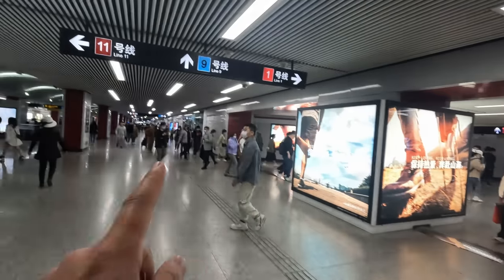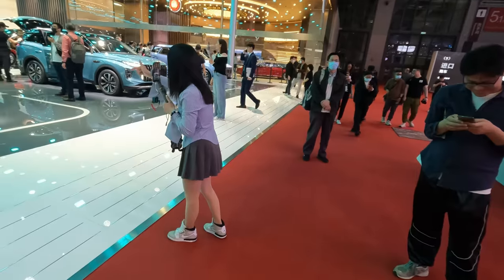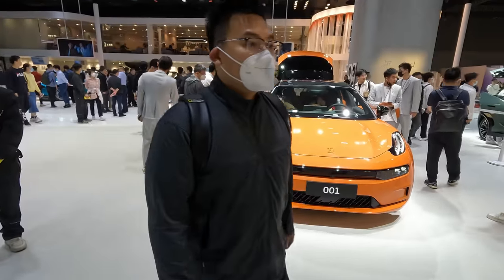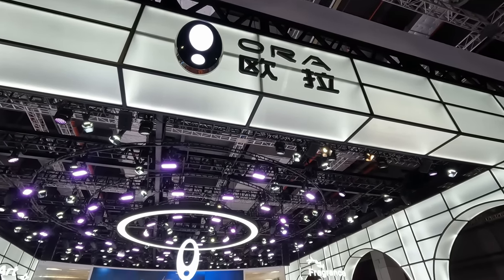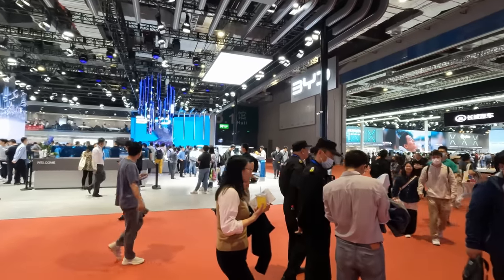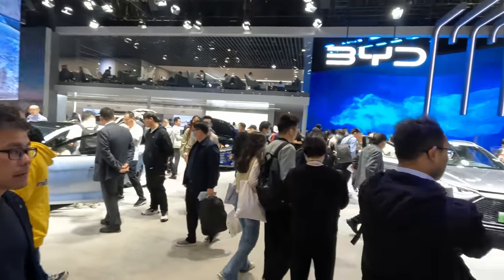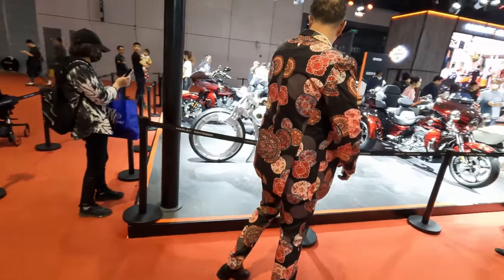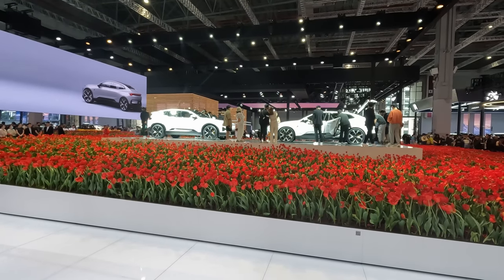Shanghai Auto Show 2023 Part 1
Join me as I visit the Shanghai AutoShow 2023 at the National Convention Center;

The National Exhibition and Convention Center (Shanghai) (NECC) is an exhibition and convention centre in Shanghai, China. The NECC is currently the largest exhibition complex, making it one of the landmark buildings in Shanghai. The building was co-built by Ministry of Commerce of China and Shanghai Municipal Government.

The center consists of four exhibition halls, the NECC Plaza, office buildings and a hotel. The façade of the NECC building draws inspiration from a "four-leaf clover" with the plaza as the core and the exhibition halls as its leaves.

Located in the Qingpu District in western Shanghai, the NECC enjoys multiple means of transportation provided by the Hongqiao transportation hub, including buses, metro, high-speed railway and airport. Metro Line 2's East Xujing station is the closest metro station to the center.

“Embracing the New Era of Automobile Industry”

Auto Shanghai 2023 will be grandly held in April, Shanghai

The 20th Shanghai International Automobile Industry Exhibition (hereinafter referred to as “Auto Shanghai 2023”) will be held from April 18 to April 27 at National Exhibition and Convention Center (Shanghai). Auto Shanghai 2023, as a famous name card of Shanghai city, will once again serve as a grand industrial event for the car manufacturers around the world, boosting the confidence of auto market, increasing automobile consumption, invigorating the industry and forging cooperation for high-quality development.

Auto Shanghai 2023 is organized by China Association of Automobile Manufacturers, Shanghai Council for the Promotion of International Trade, and China Council for the Promotion of International trade, Automotive Sub-Council, co-organized by Shanghai International Exhibition (Group) Co., Ltd. and Messe München GmbH as the German Co-organizer. China Machinery Industry Federation is the special supporter of the exhibition while the Society of Automotive Engineers of China is the supporter.

According to the exhibition schedule, April 18 and April 19 are press days open only for media; April 20 to April 21 are trade days and April 22 to April 27 are public days.

Auto Shanghai 2023 has attracted the active participation of over 1,000 exhibitors. With an exhibition area of over 360,000sqm, Auto Shanghai will occupy 13 indoor halls of NECC (Shanghai). Among them, 9 halls are for passenger vehicles (3H, 4.1H, 5.1H, 6.1H, 6.2H, 7.1H, 7.2H, 8.1H, 8.2H); 3 halls are for auto tech and supply chain (1.2H, 2.1H, 2.2H); 1 hall is for media(5.2H). Except the above, the venue has the functional and service area such as catering area, rest area, first-aid stations etc.

Auto Shanghai 2023 will only offer E-tickets. Visitors are required to buy E-tickets in advance, apply for real name authentication, and scan valid personal ID for entry (for visitors from non-mainland China, a valid ID such as passport is required for entry), and strictly follow the visit date marked on the E-ticket.